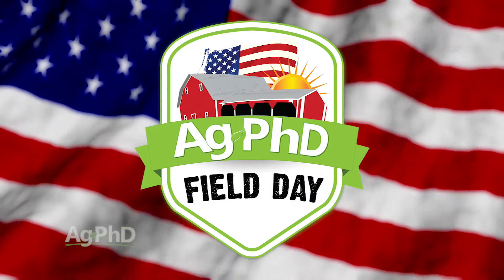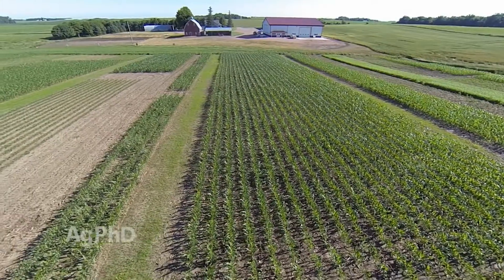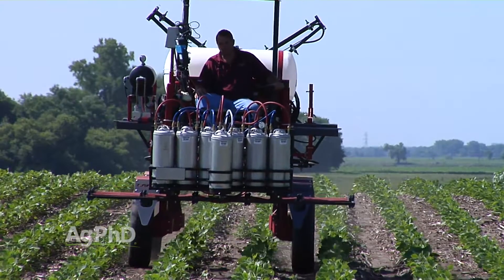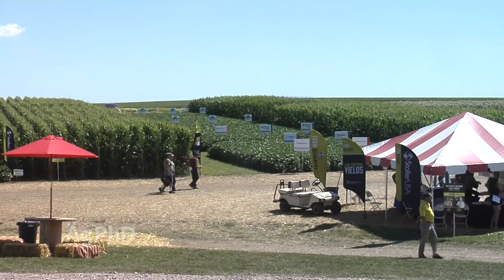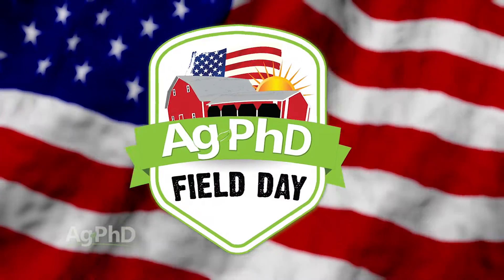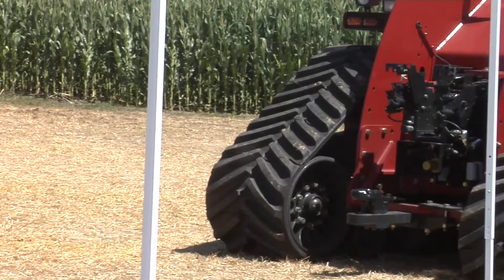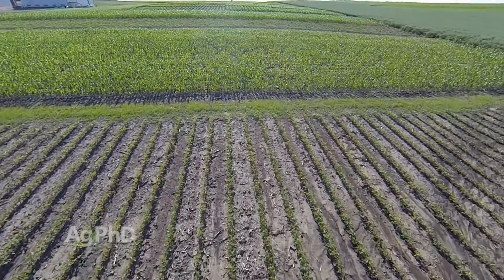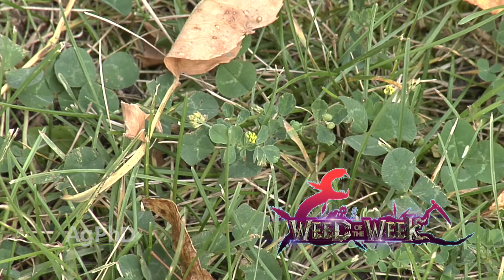AgPhD Field Day 2016 #947 (Air Date 5-29-16)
Brian and Darren Hefty extend an invitation to the 2016 Field Day at the Hefty farm near Baltic, SD, on July 28, 2016. There will be yield plots, new technology, new traits, and exciting guest speakers.